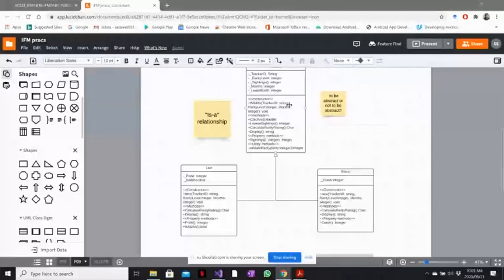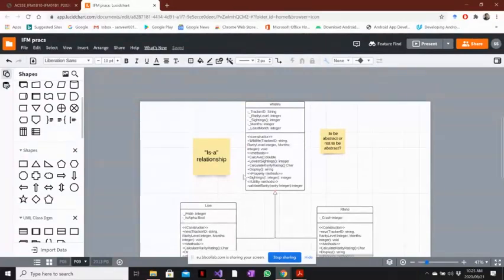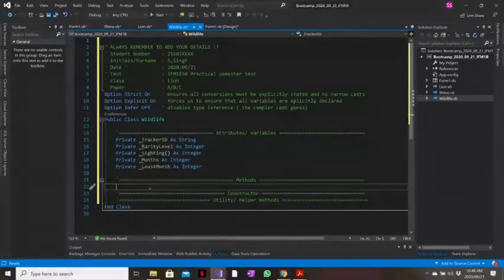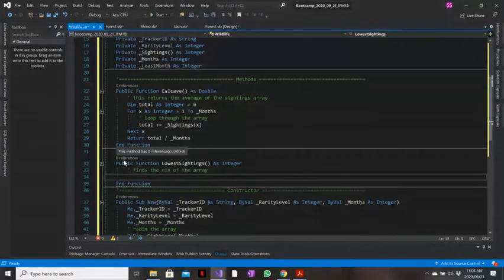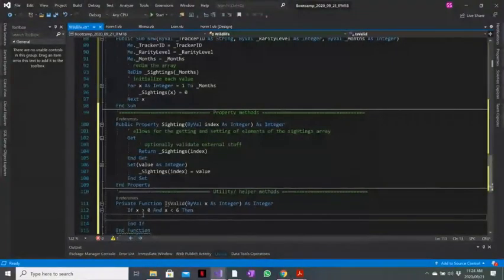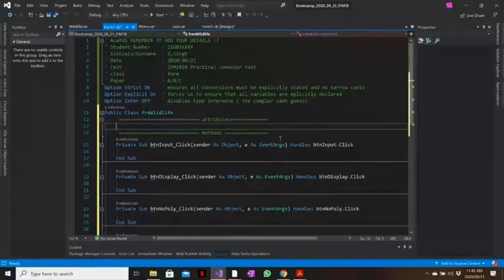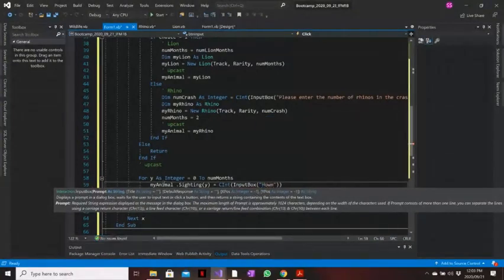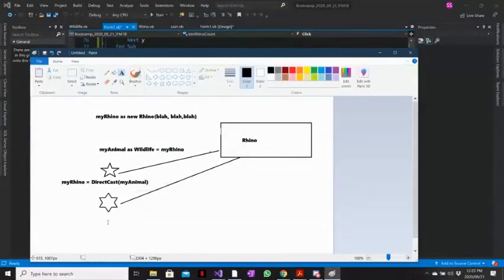Revision Session 1